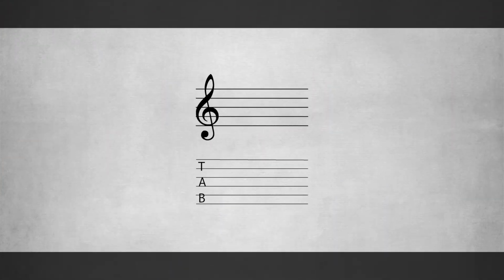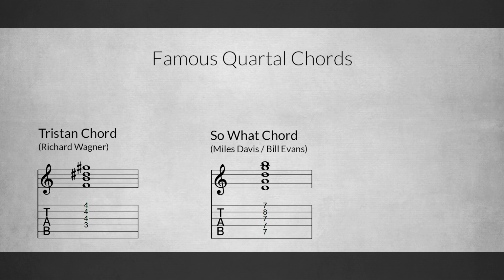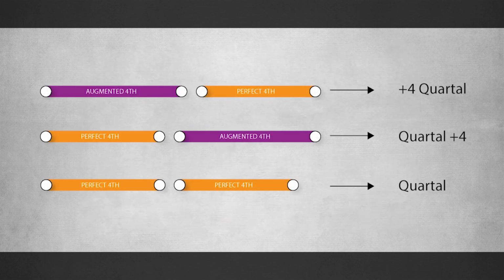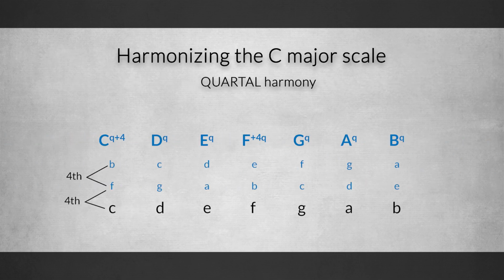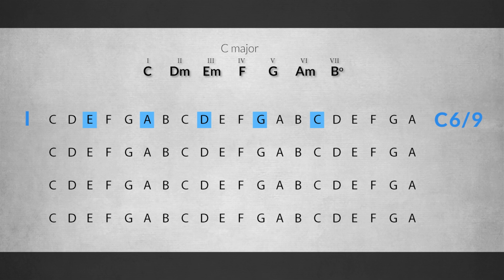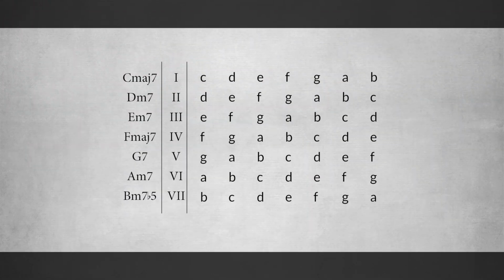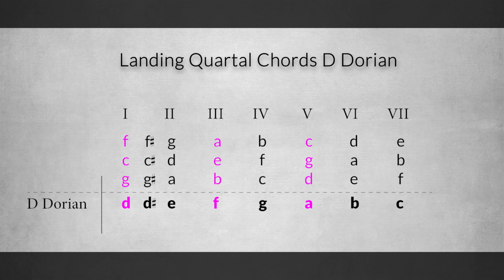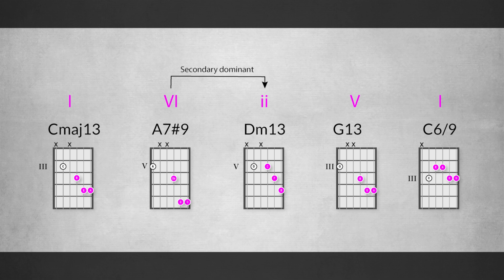Quartal Chords & Quartal Harmony – Crystal Clear Tutorial Guitar!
Quartal chords is a indispensable asset for creating modern, open and ambiguous sounds for Jazz, Fusion and Rock. These are chords that are build with fourth intervals instead of third intervals like in tertian harmony. In this tutorial we going to explore all the possibilities and we going to see that there are some famous quartal chords like the Tristan chord created by Wagner, the so what chord used by Miles Davis and Bill Evans, and the Mystic chord created by the Russian composer Scriabin.

0:00 1. Introduction
00:59 2. The concept
2:37 3. Reincarnation of the 4th interval
5:27 4. Famous Quartal Chords
6:05 5. Quartal inversions
7:42 6. Tonal incorporation
9:30 7. Ambiguity
10:57 8. II – V - I
14:17 9. A-tonal and passing chords
18:18 10. Conclusion

Subjects in this video:

Quartal chords,
Quintal chords,
Quartal harmony,
Quintal harmony,
So What chord,
Tristan chord,
Mystic chord,
Jazz chords,
Ambiguous chords,
a-tonal,
modern jazz sound,
modern chords,
typical Jazz,
Music theory lesson guitar,
Music theory,
Guitar tutorial,
Guitar lesson,
Rob van Hal,
QJamTracks,
Q Jem tracks,